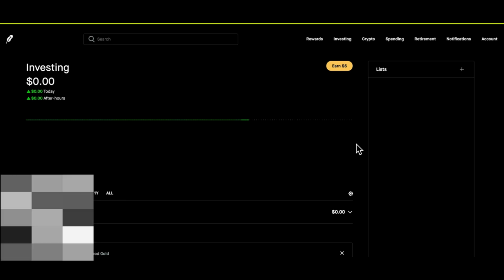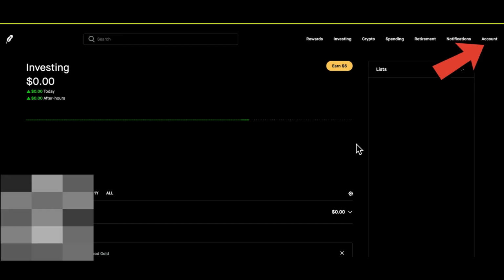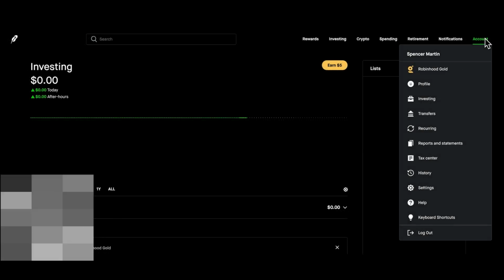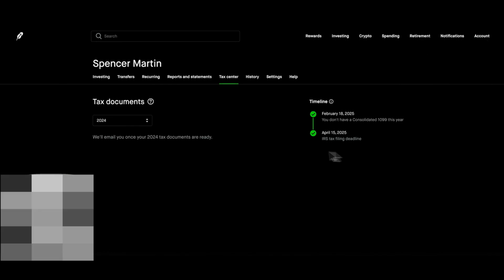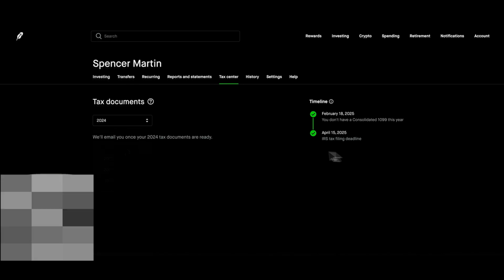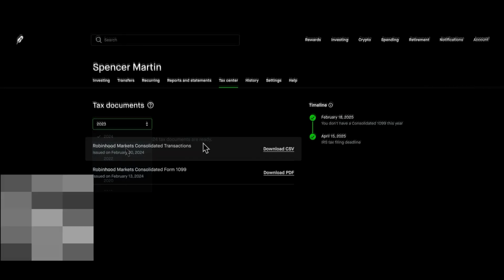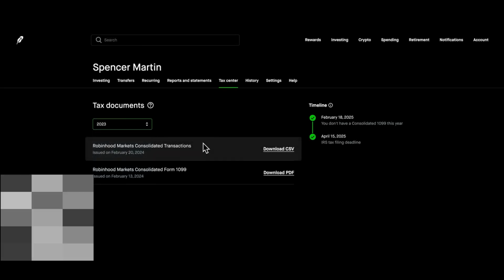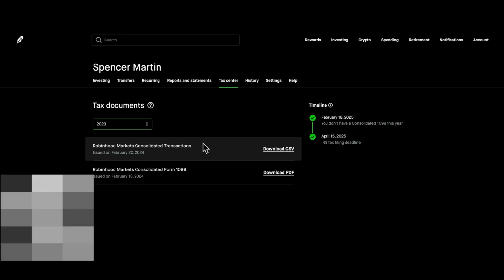How To File Taxes From Robinhood (Full Tutorial)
How To File Taxes From Robinhood

Learn how to file your Robinhood taxes easily step by step. We’ll show you where to find your 1099 tax form in Robinhood. Understand how to report your investment income and gains correctly. Perfect for first-time investors filing taxes online. We’ll also show how to upload Robinhood forms to TurboTax. Avoid mistakes that could cause tax filing delays. Simple explanations and examples for beginners. Make your tax season stress-free with this tutorial.